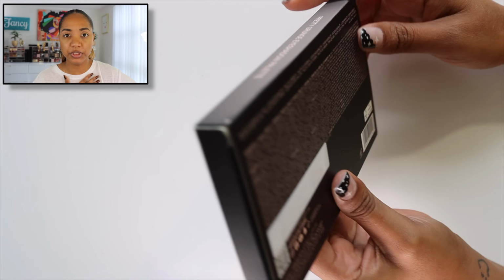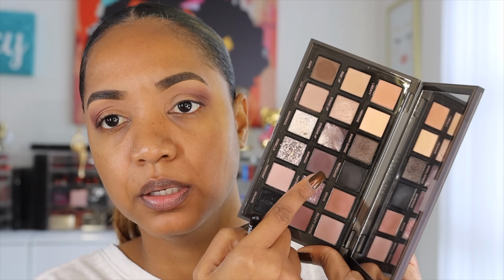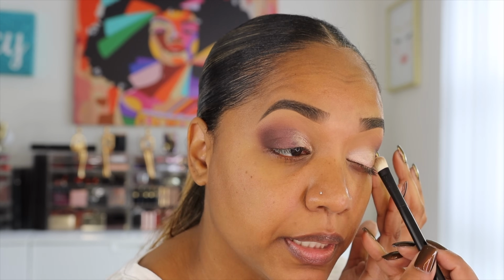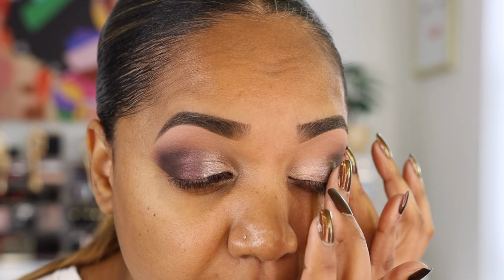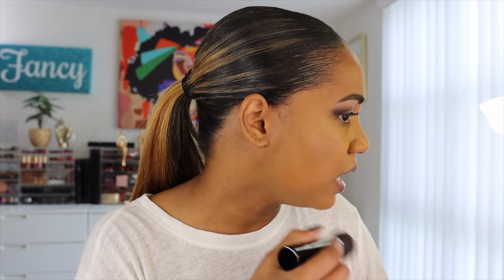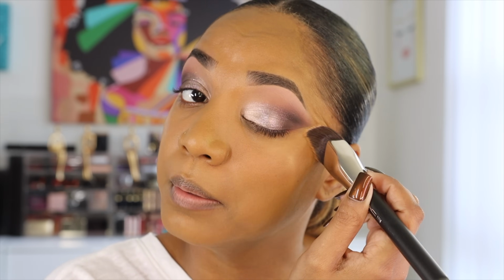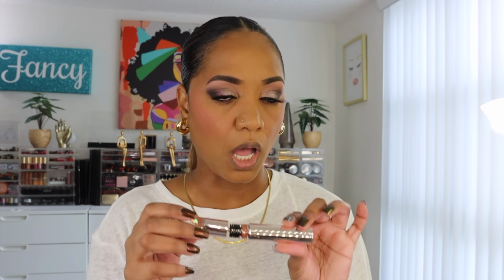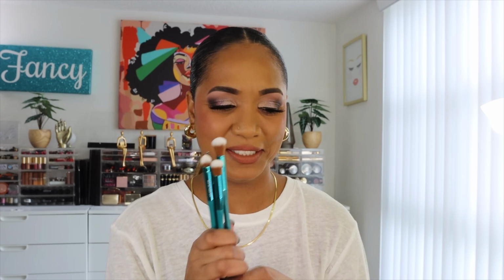Get Ready With Me | Pretty Grunge? Bad Foundation? New Brushes!!!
Let's try out some new products and chat!! What did you pick up during the Sephora Sale? What shows are you watching?

REPHR STORE LINK * for discount Fude brushes + skincare

The price of the product is not affected by these links (same price as retail). I appreciate the support if you use my links as it helps to put right back into the channel. 😚

💕💕  Products MENTIONED, WORN and USED 💕💕

► EYES
Urban Decay Anti-Aging Eyeshadow Primer Potion

HUDA BEAUTY 1 Coat WOW! Extra Volumizing and Lifting Mascara *

ROSE INC Softlight Skin-Smoothing Hydrating Non-Comedogenic Foundation in 24W - medium-deep with warm olive undertone *

Yves Saint Laurent All Hours Creaseless Precise Angles Concealer in DN1 - deep shade with neutral undertones 1 *

Valentino Holiday Eye2Cheek Eyeshadow and Blush in 302 Pink is Punk *

Sonia Kashuk™ Luminate Collection Eye Brush Set *Sonia Kashuk™ Luminate Collection Eye Brush Set

⏰ TIMESTAMPS ⏰

Intro 0:00
Skin Prep
Eyeshadow
Foundation
Concealer
Bronzer
Powder
Blush
Lips
Final Look & Thoughts

⚪ GENERAL INFO ⚪

Most (if not all) of the items shown in this video were purchased by me, myself and I. Some of the items may have been sent by a brand/PR representative for consideration. I am not being compensated to feature any makeup products or brand in this video.